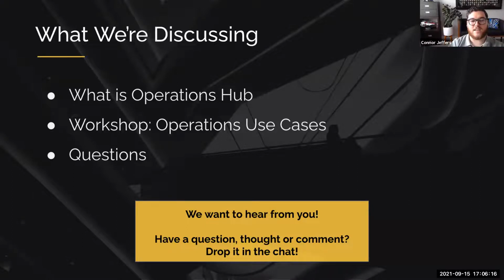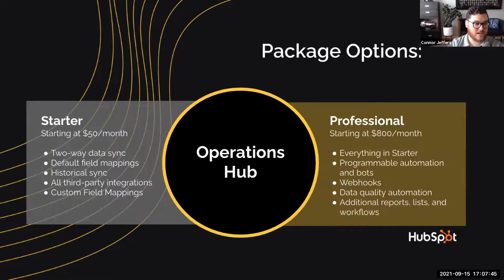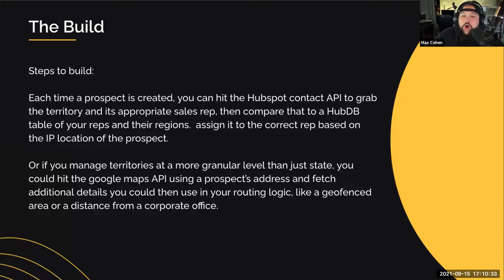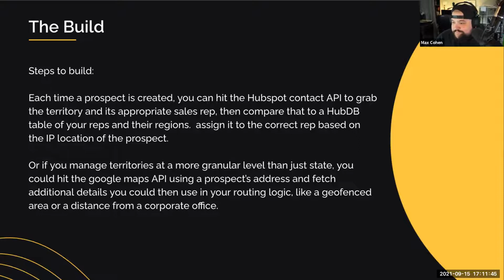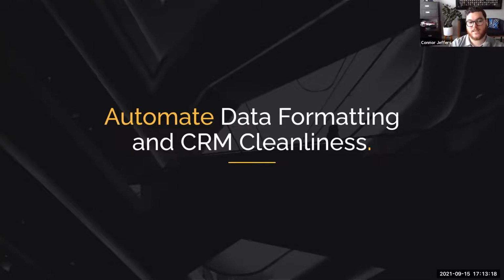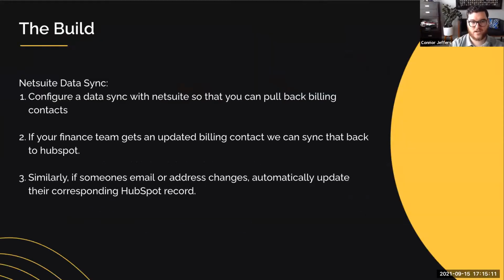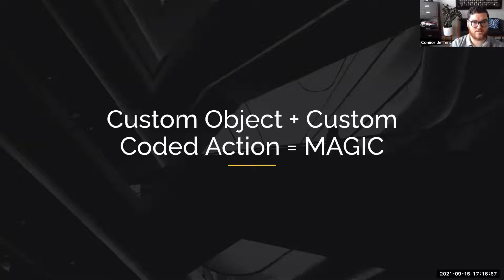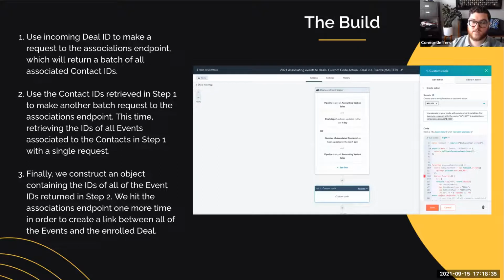The Secret to Unleashing Ops with Operations Hub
About this event:
Operations Hub is a new product line from HubSpot that connects your apps, syncs and cleans your customer data, and automates your business process. It unites your company around a single source of truth and frees your operations team from reactive busy work.

But how do you actually leverage Operations Hub so you can help your company scale better? That is the question we will answer for you during this webinar!

In this webinar, we’re bringing you in front of Operations Hub expert Connor Jeffers of Aptitude 8 and HubSpot Solutions Engineer Max Cohen. They'll walk you through some actionable operations strategies, and help you discover what skills you need to level up on. You'll walk away with three concrete Operations Hub use cases designed to set your ops team up for success: